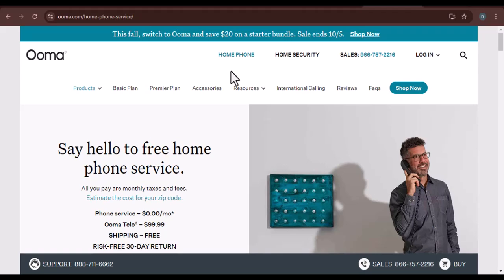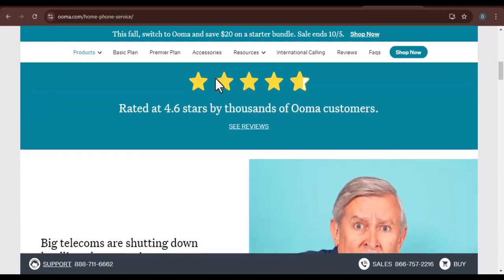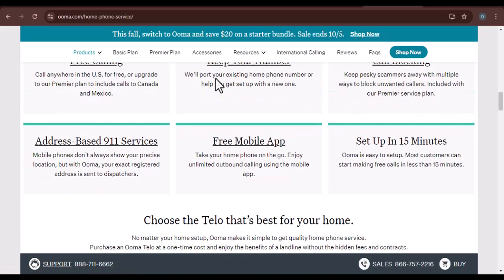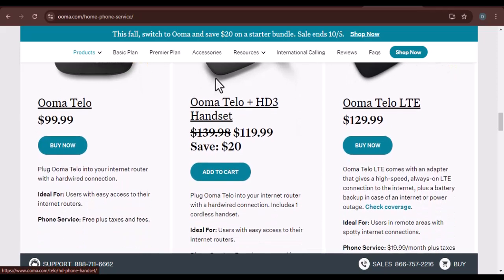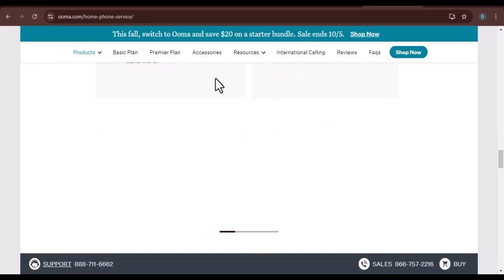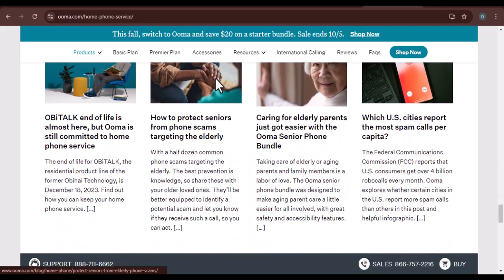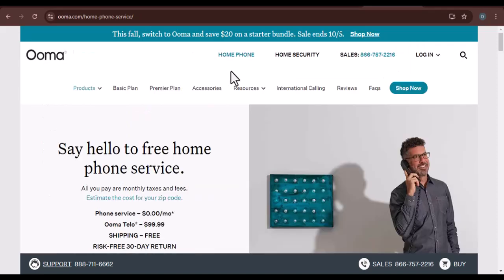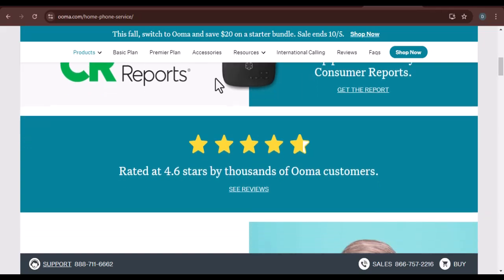How do I add a phone number to my Ooma phone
In this video, you will learn about How do I add a phone number to my Ooma phone

9 YouTube Channel Ideas to Help You Choose Your Own

✅IGNORE THIS
Related Search: